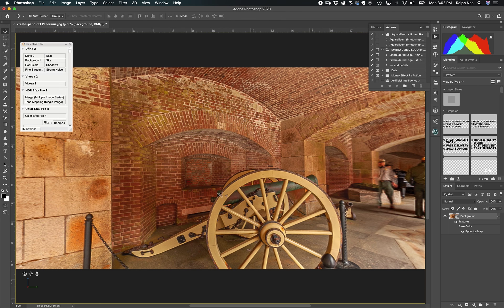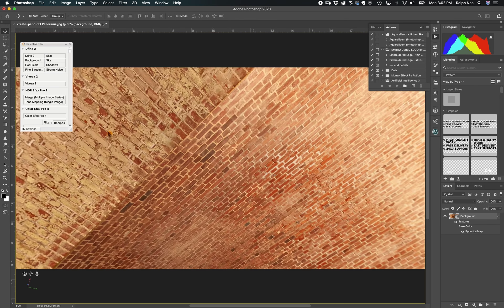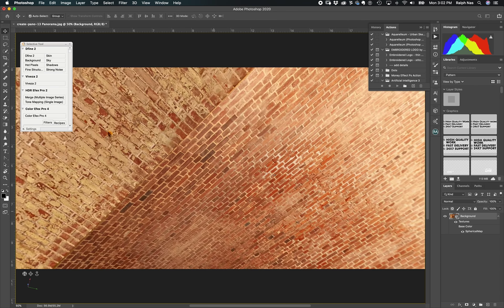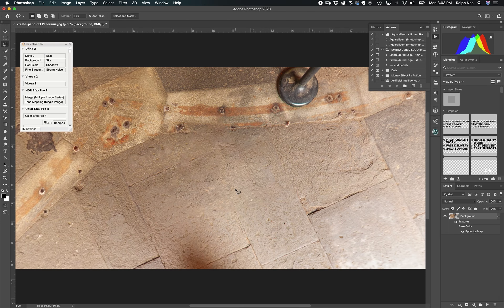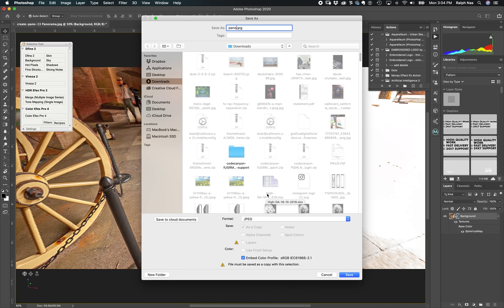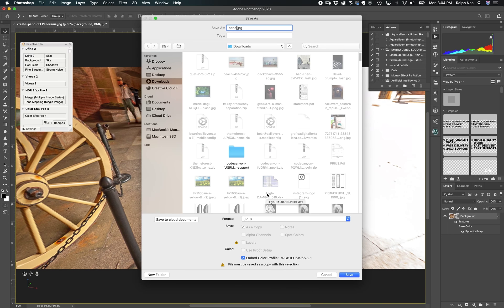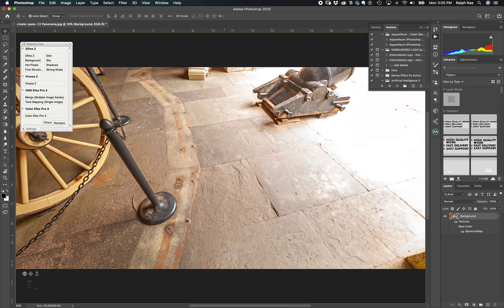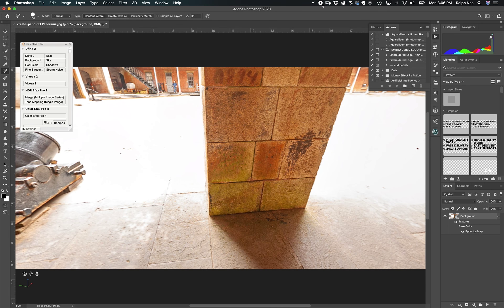How to fix nadir 360 panorama in Photoshop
Learn how to edit/fix a nadir area from your 360 panorama images using photoshop.